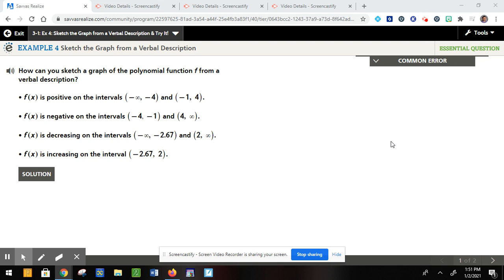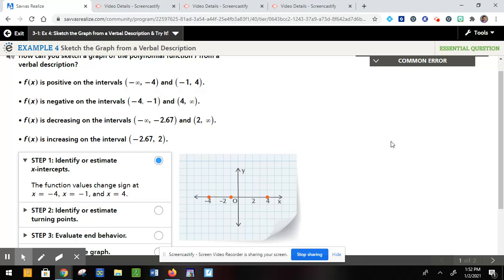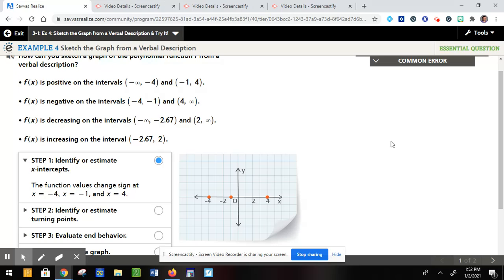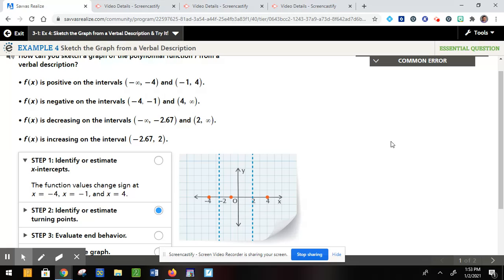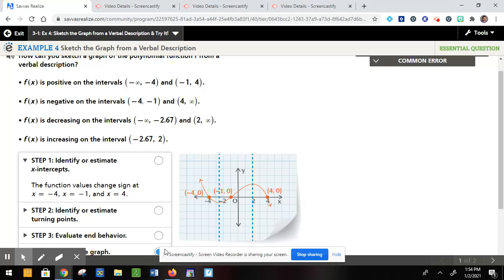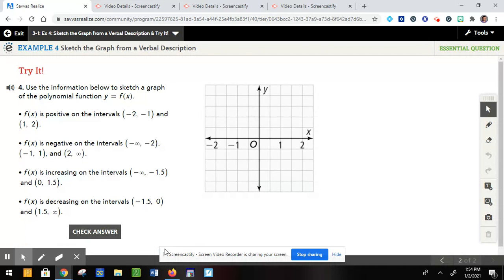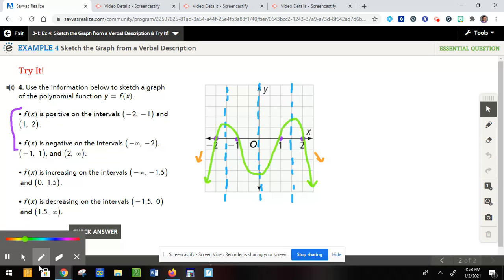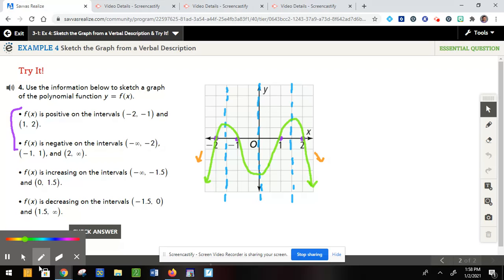Savini - Algebra 2 - 3.1 Notes - Example 4